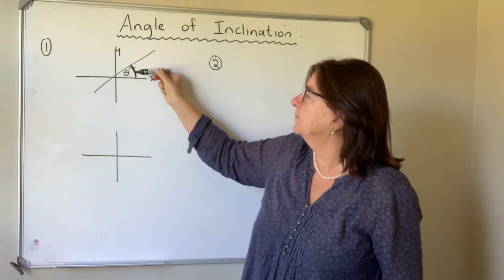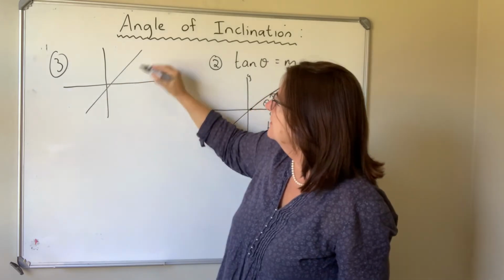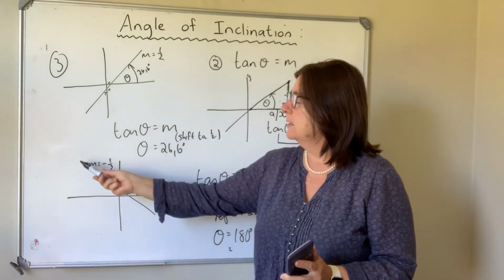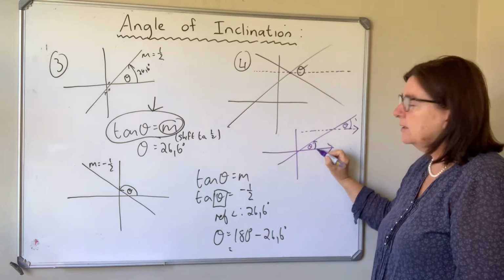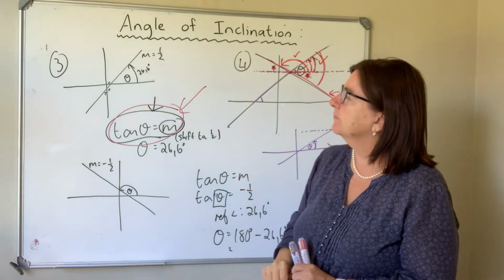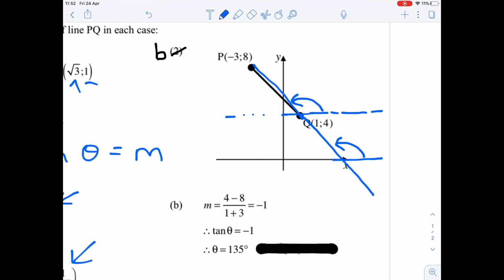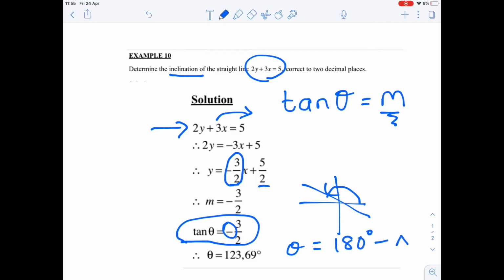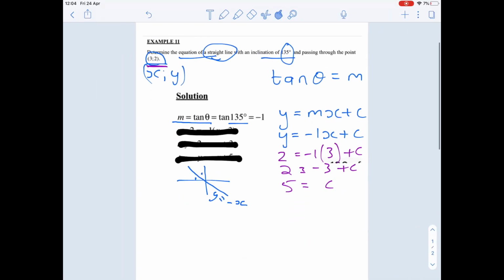Grade 11 Analytical Geometry: Angle of Inclination Day 1